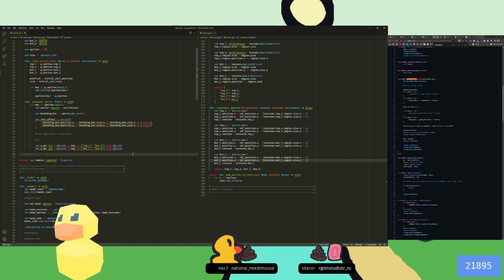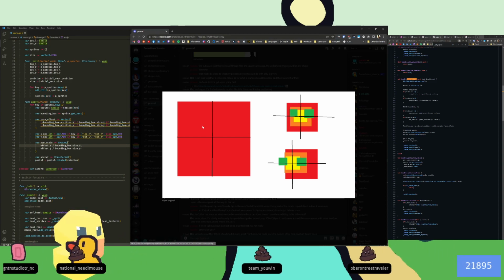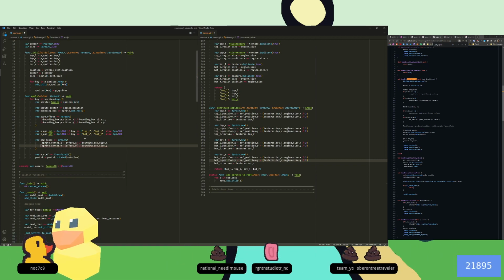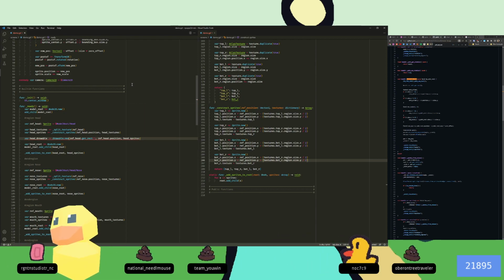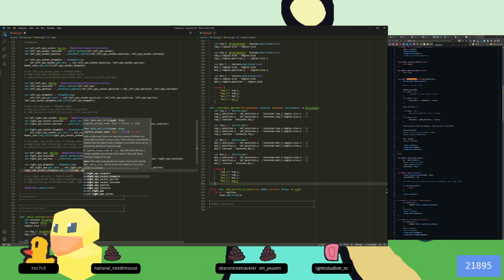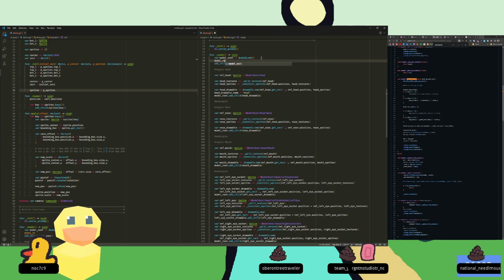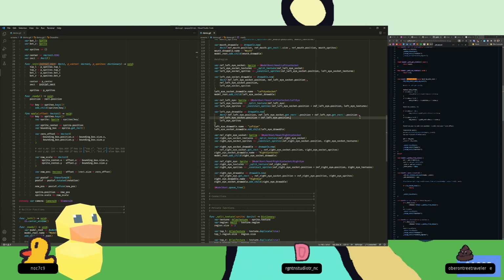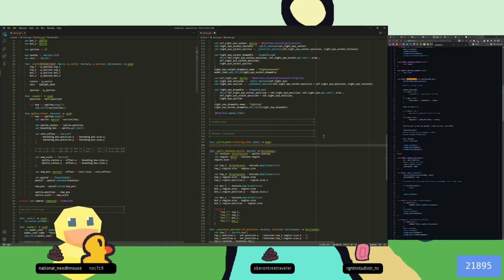Maybe making a new 2d Vtuber format August 27, 2022 PART 2